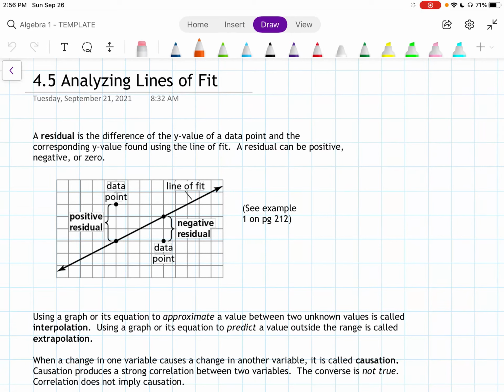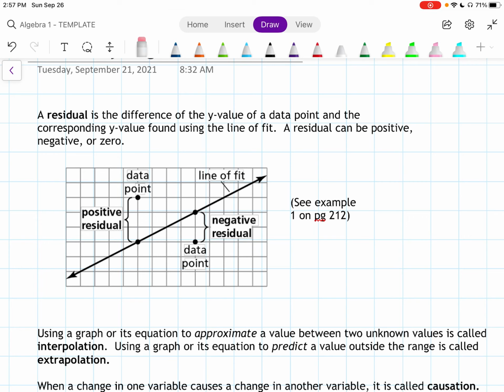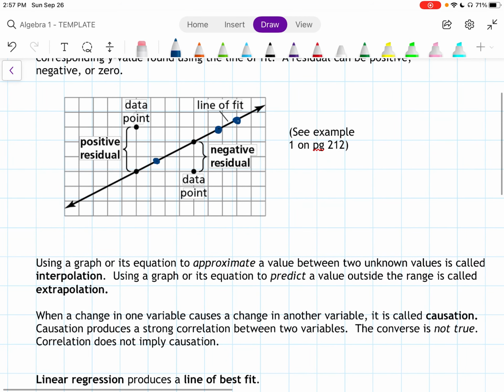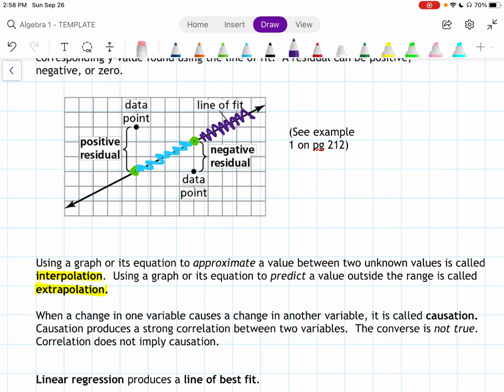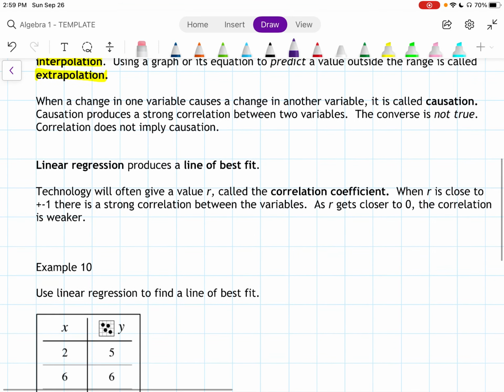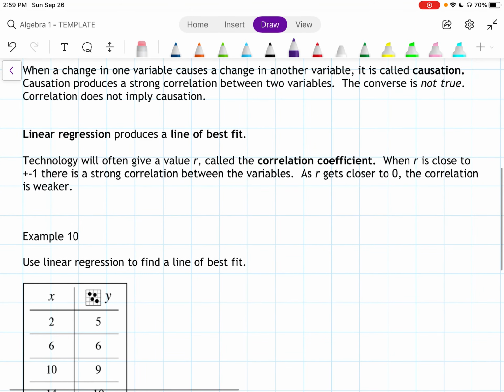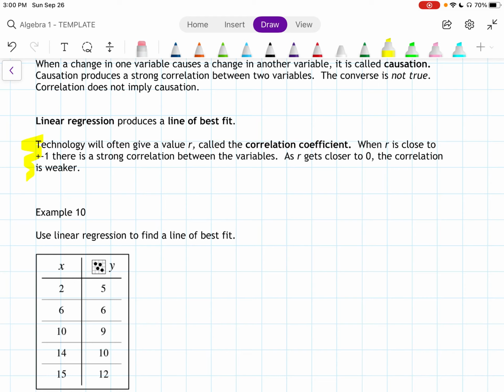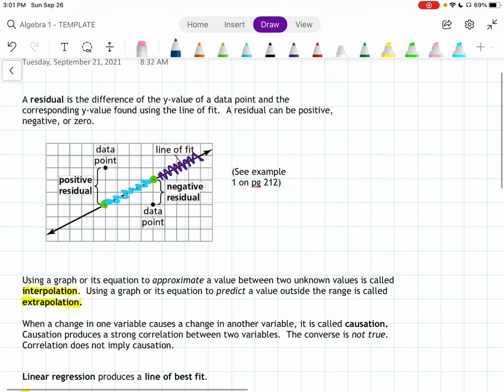4.5 Analyzing Lines of Fit